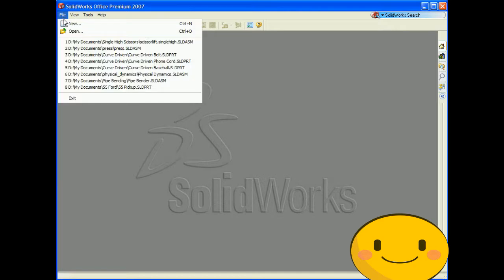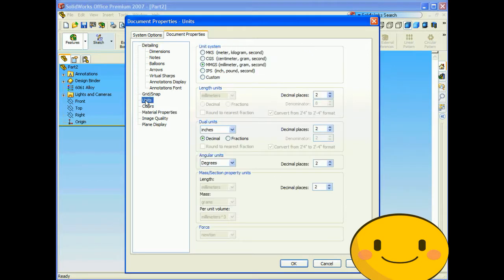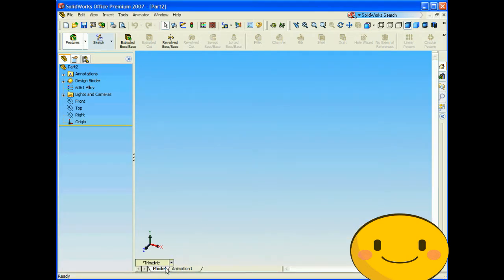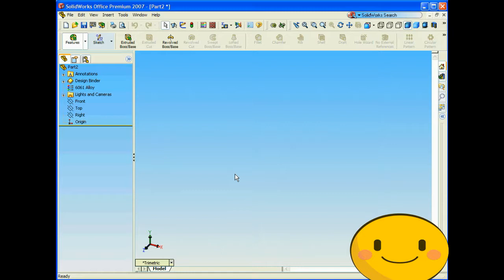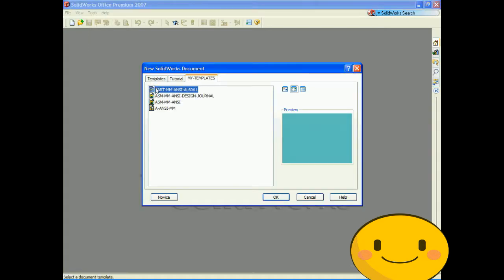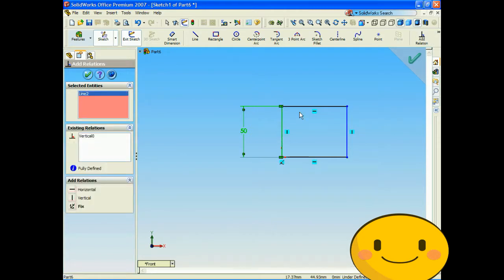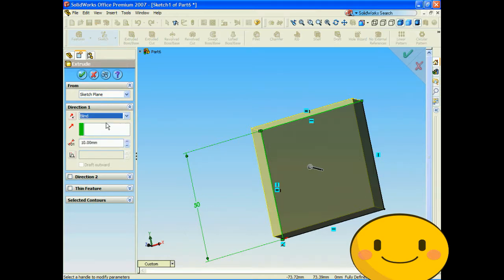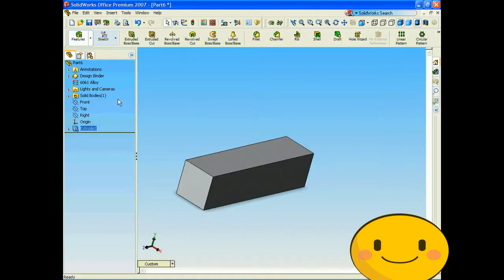Solidworks Beginners -Tutorial 1,2 & 3 Format and Extrude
Tutorial 1 -  Formatting the solidwork

Tutorial 2 & 3 - Extrude bose and Extrude cut